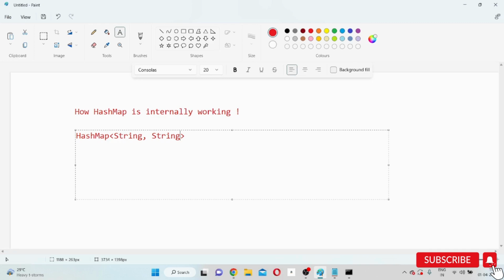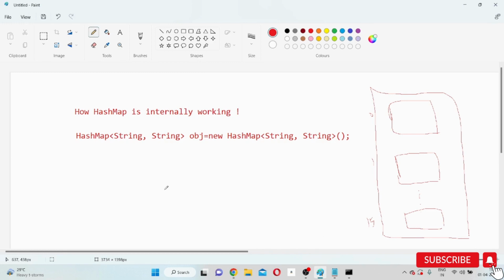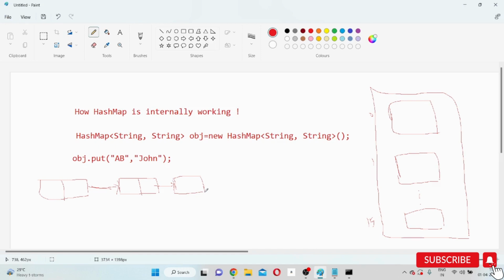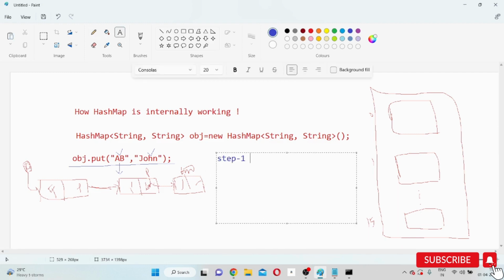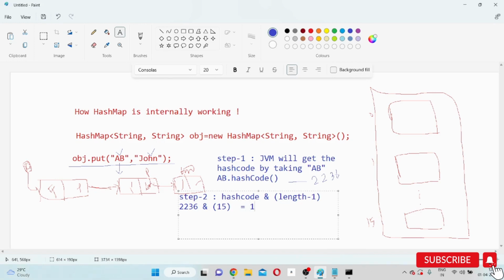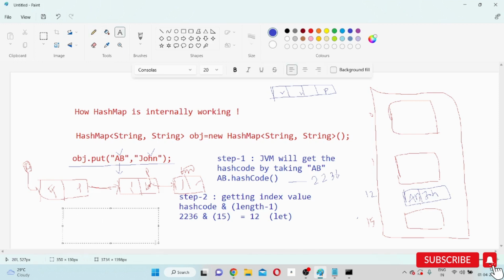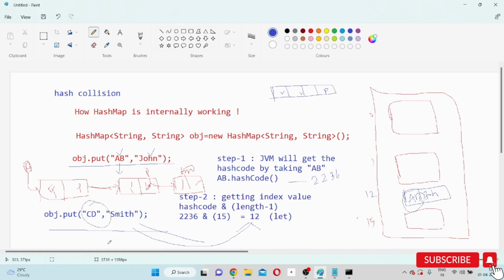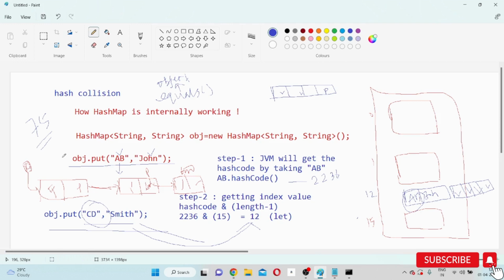How JAVA HashMap is Internally Working || Silan Software || Pythontpoint.org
Hello Everyone ! Here in this video there is a explanation about how java hashmap is internally working with an examples.

| Thanks |